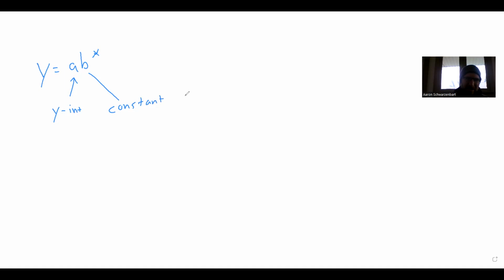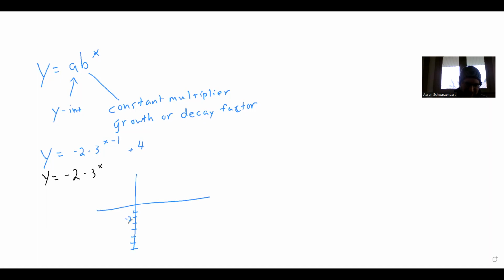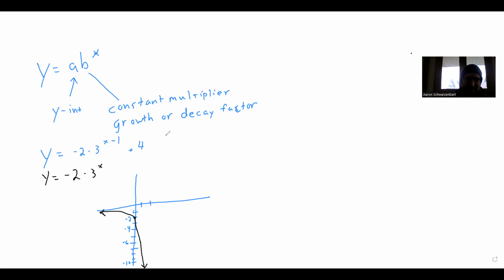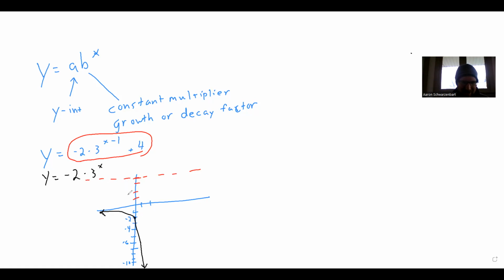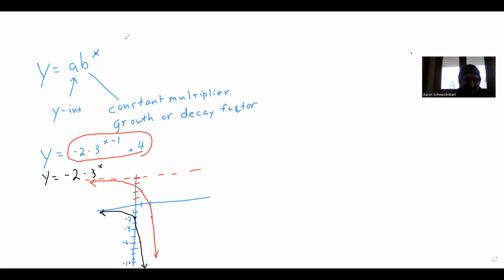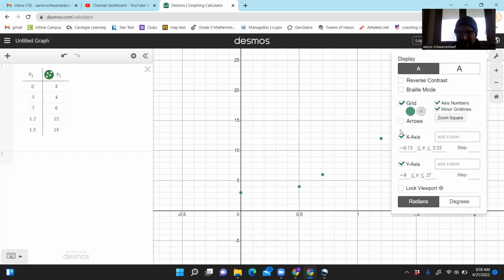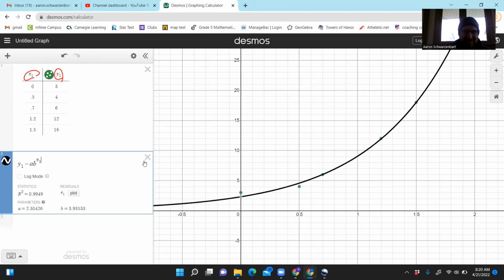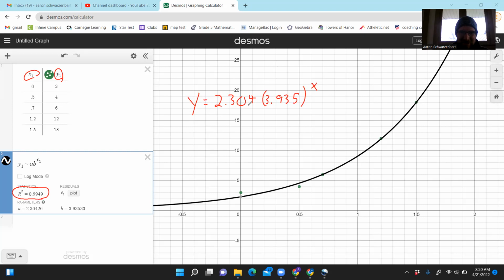L9 M3 T2 part 2